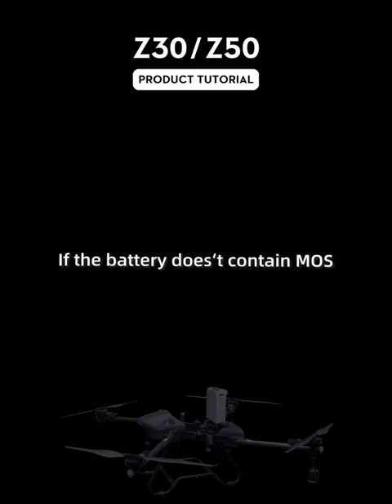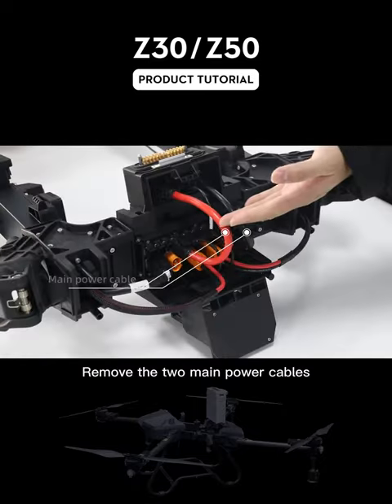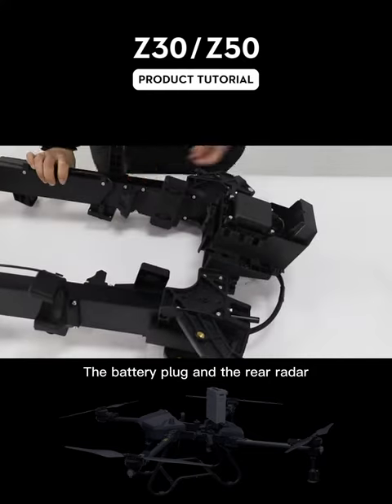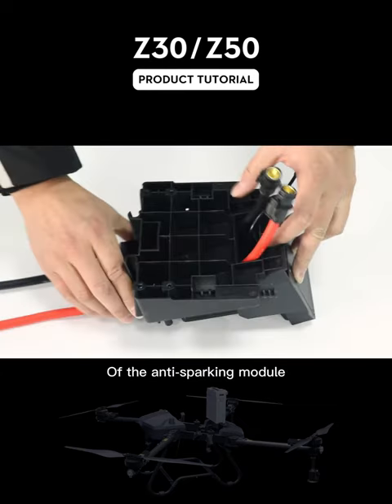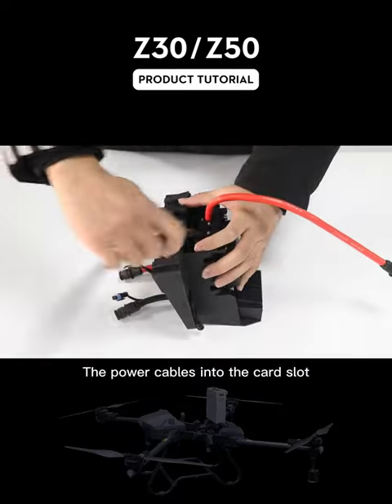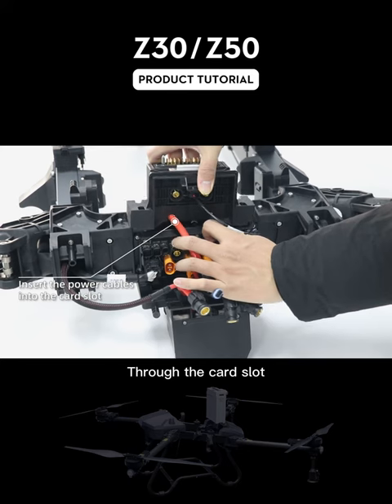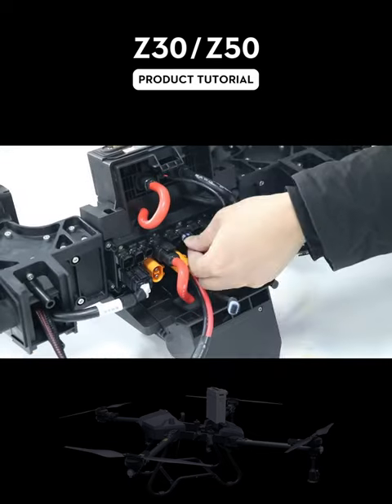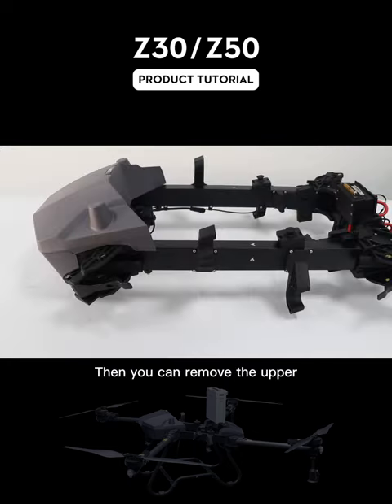Tutorial video || Anti-sparking module installation of EFT Z30 Z50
The Z series is an assembleable smart drone product exclusively designed by EFT. The original product does not include batteries and chargers.
If the battery you purchased does not contain MOS, you need to purchase an anti-spark module and install it according to the tutorial to ensure the service life of the product.